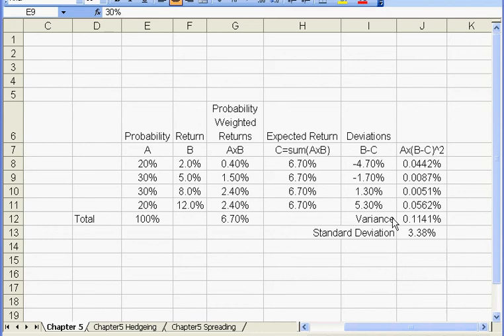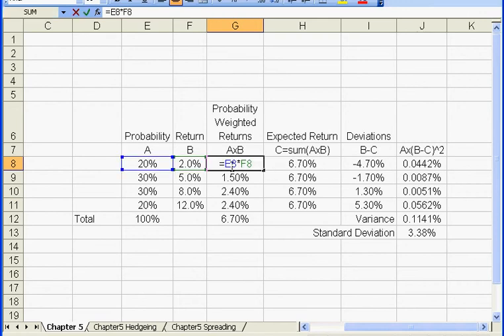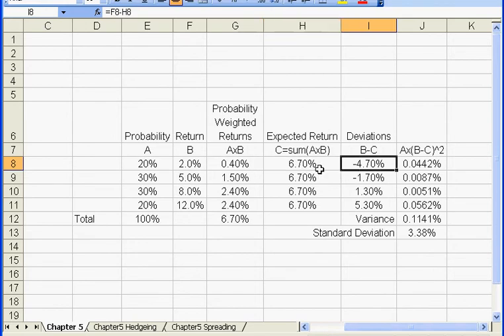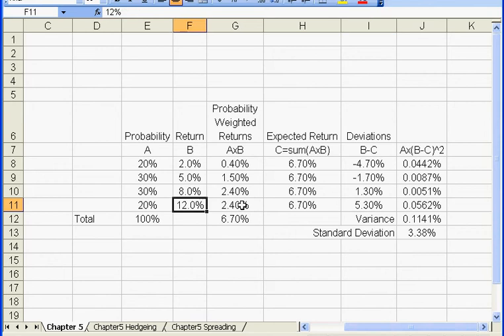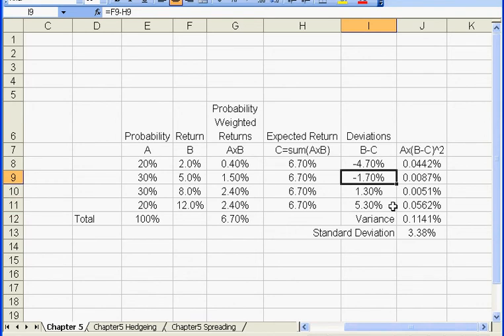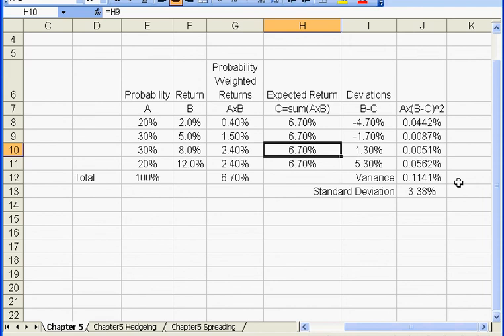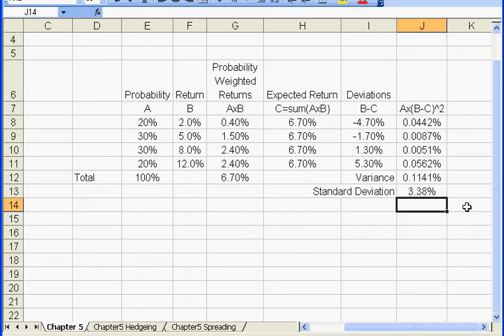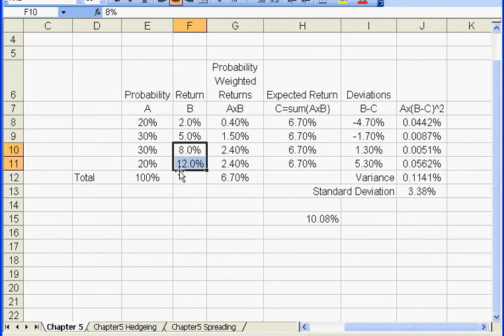Review of Probability Concepts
Review of probability, expected value, variance and standard deviation.